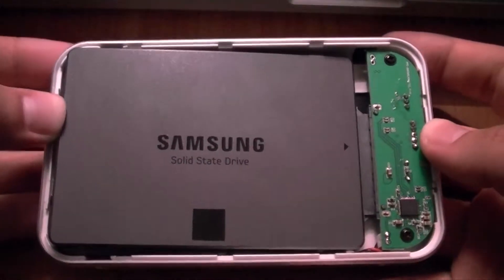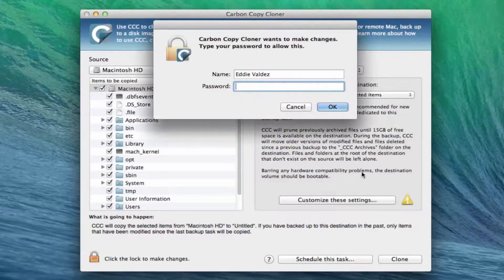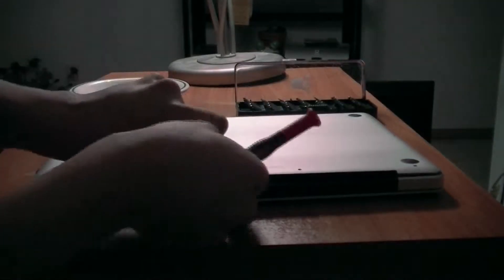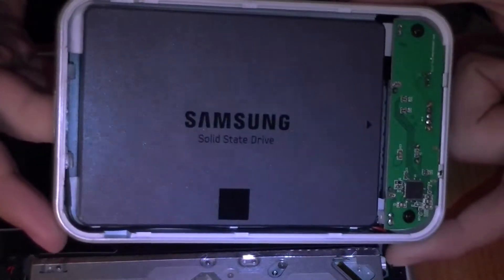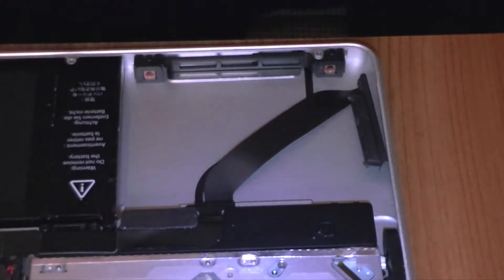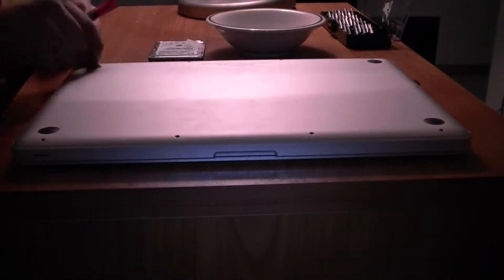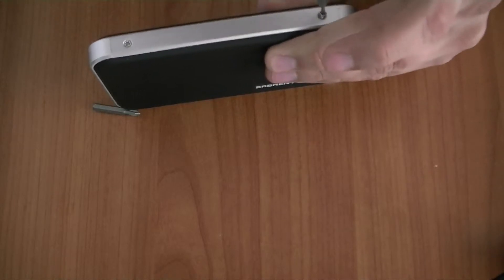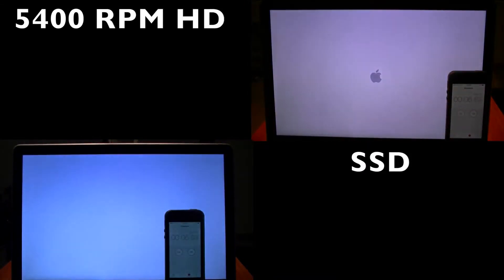How to Install a Solid State Drive into your Macbook Pro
Ever wonder what an SSD could do to your computer? This video will show you how to install a SSD into your macbook pro and show you the performance of it.

Things that you need:
Solid State Drive:

Description Tags:
How to install a SSD into your macbook pro
How to transfer your data from your hard drive into your ssd on mac
how to transfer your data from your hard drive into your solid state drive on mac
How to replace your hard drive on your macbook pro

Stalk me!
TheRealEddieV.tumblr.com